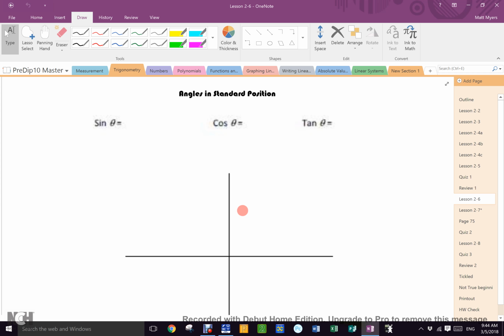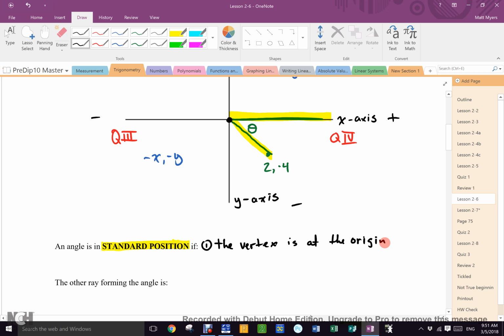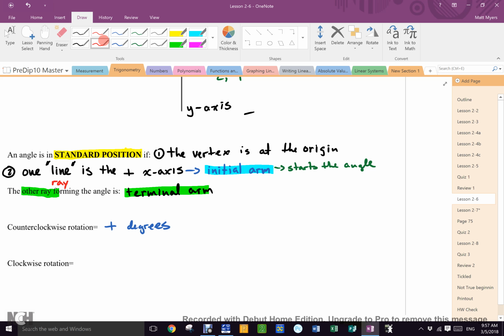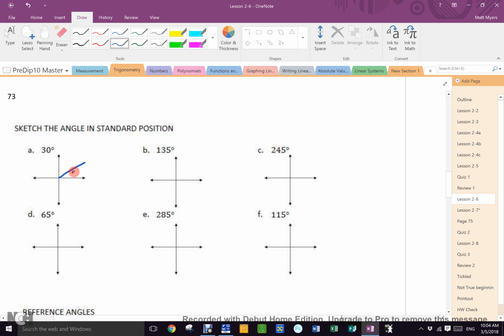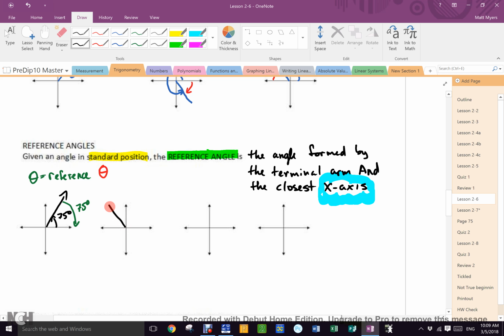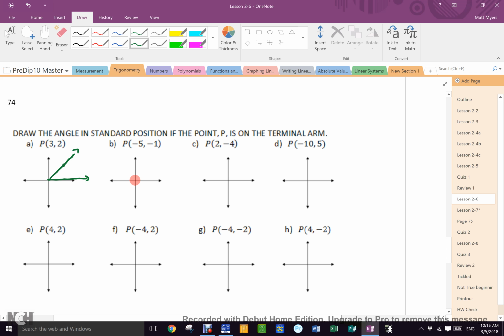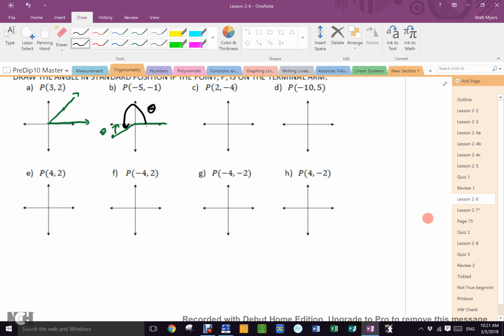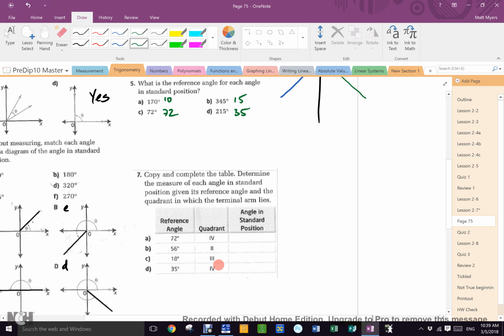Mar 5 Block B Co ordinate Grid Trig Intro